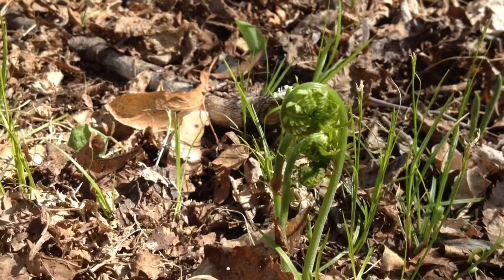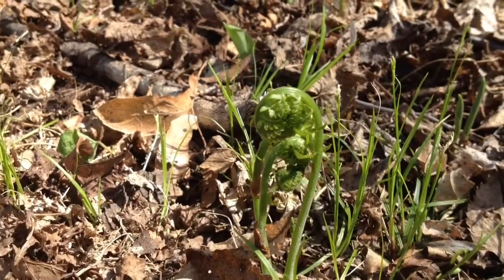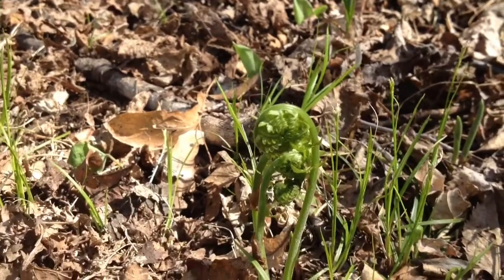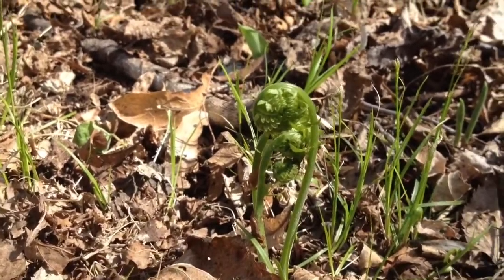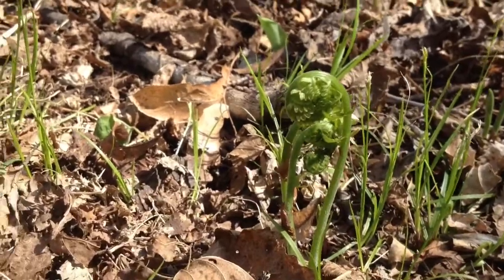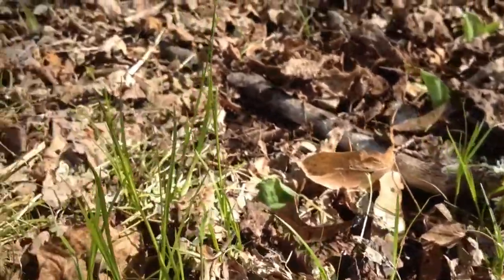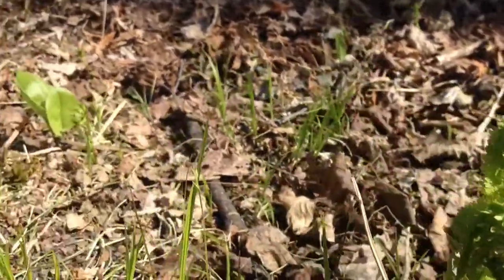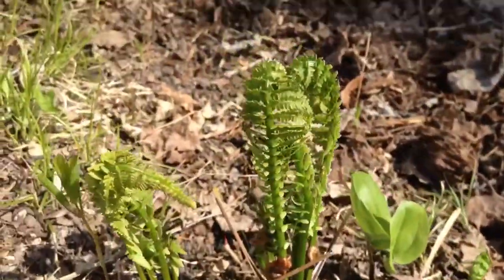FiddleHead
The FiddleHeads are starting to open up